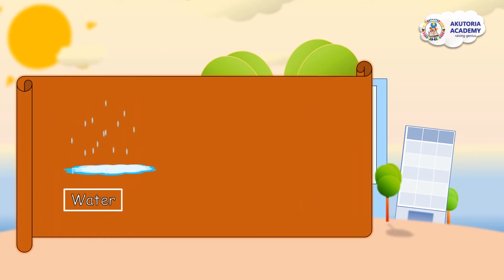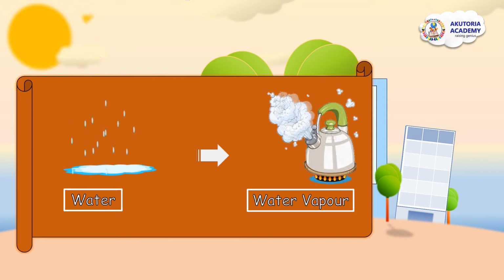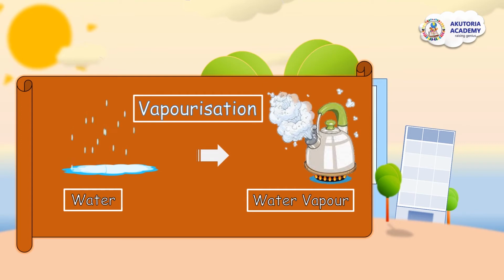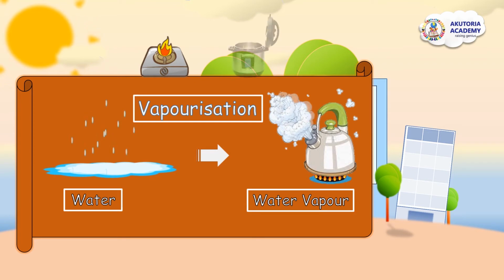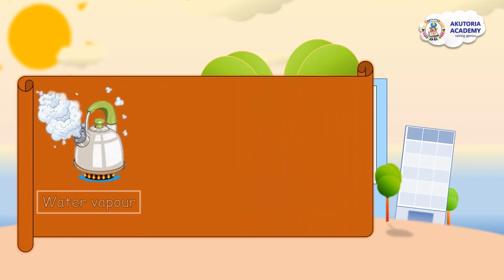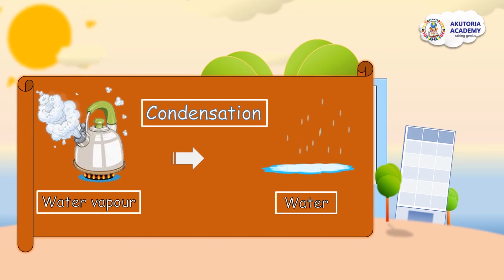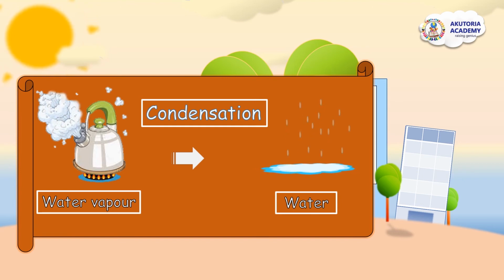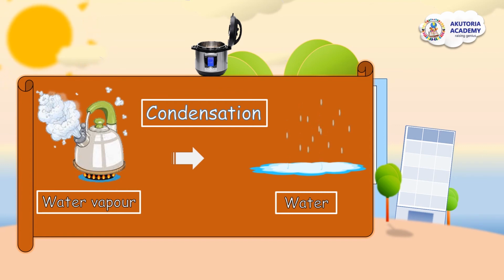Changes of States (vaporization & condensation)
This is a flip video on changes of states from liquid - gas and vise versa.

This video can be used for children as young as 5-6 years of age.